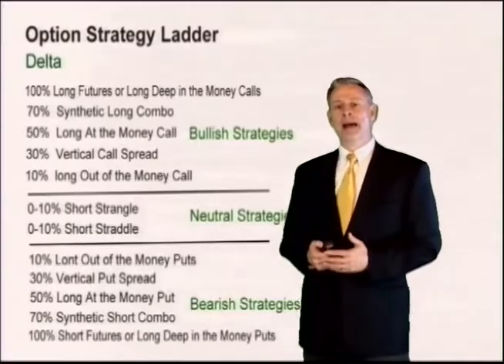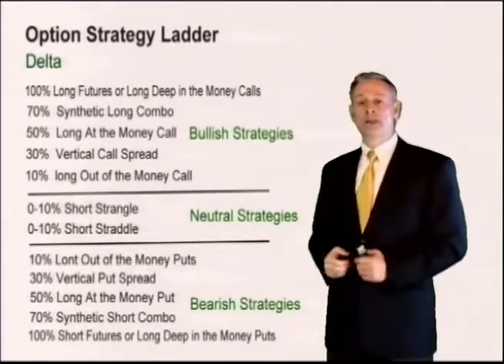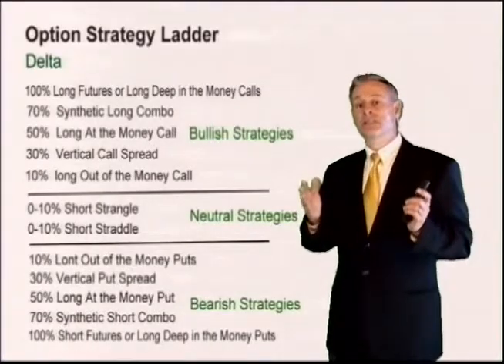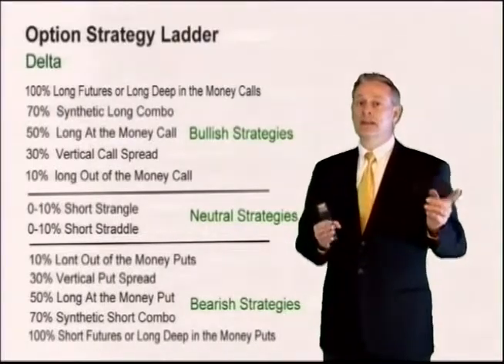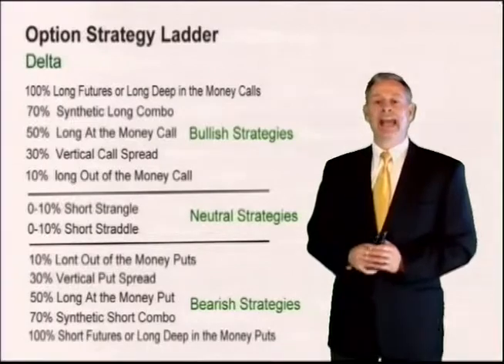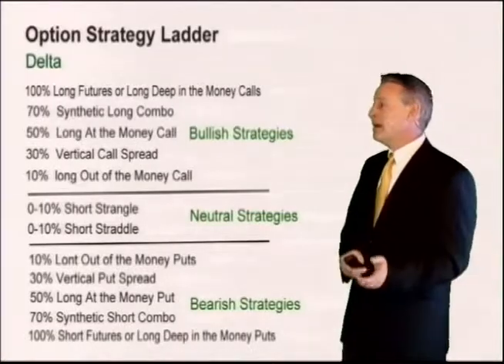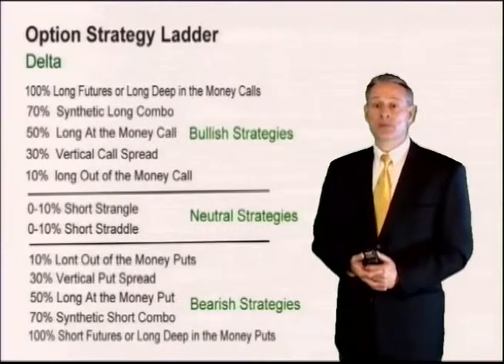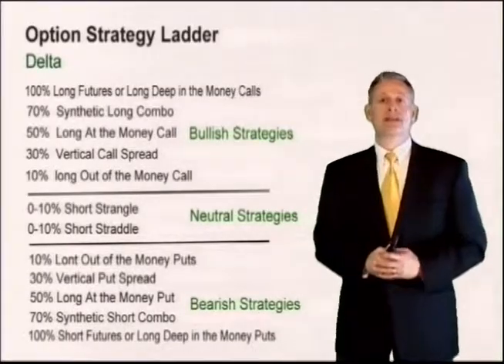Option Strategy ladder